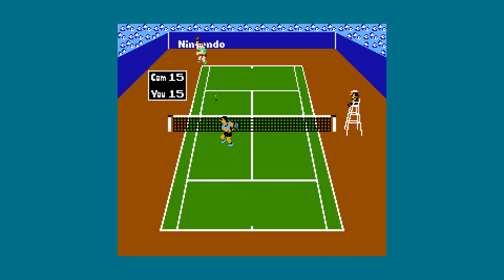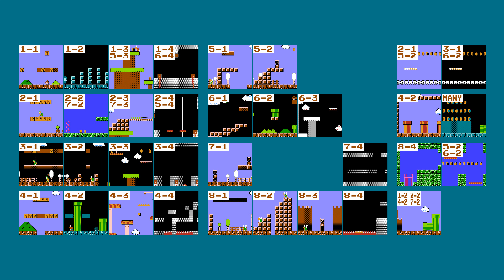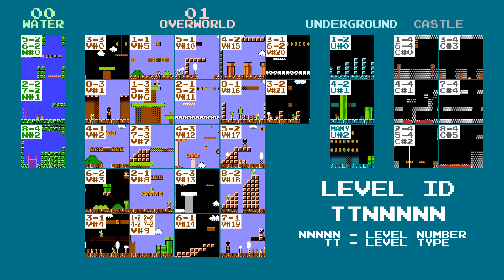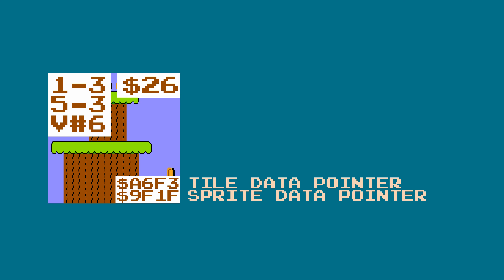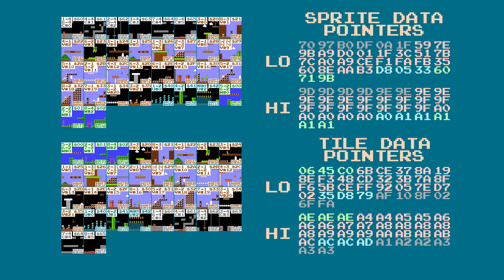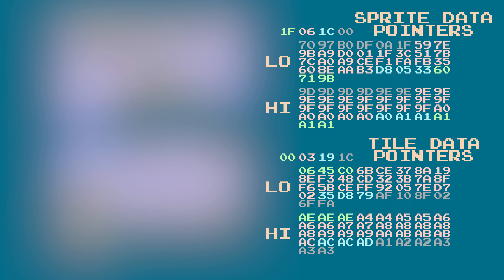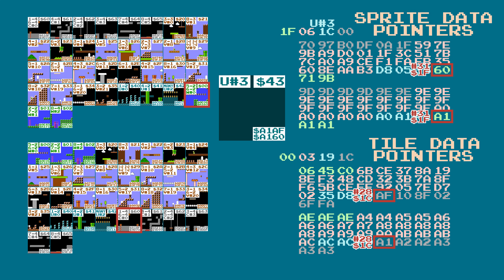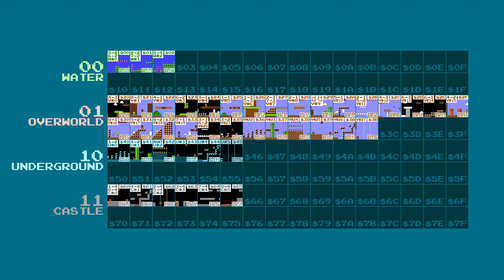Exploring Glitch Level Pointers In Super Mario Bros.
Why is level 9-1 an underwater version of 6-2? Why can you load a version of 1-4 that is underground and full of Bloopers? It's all explained right here.